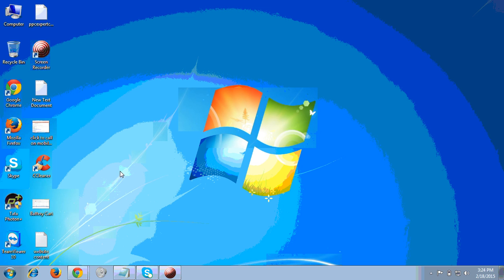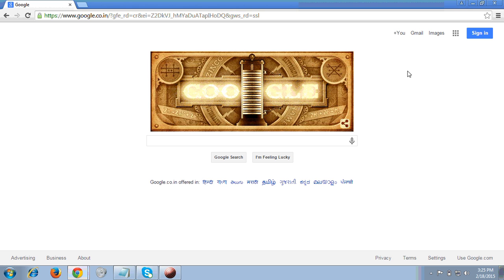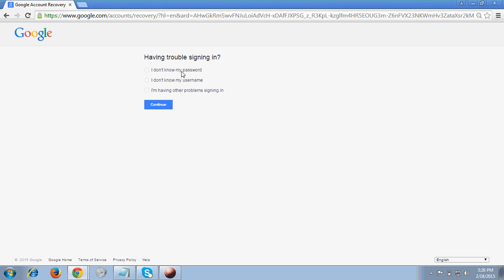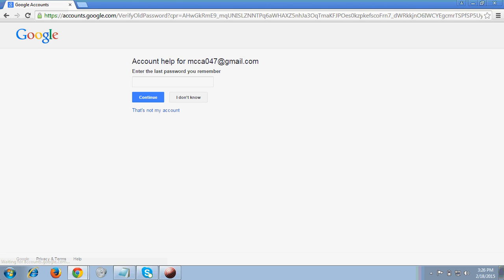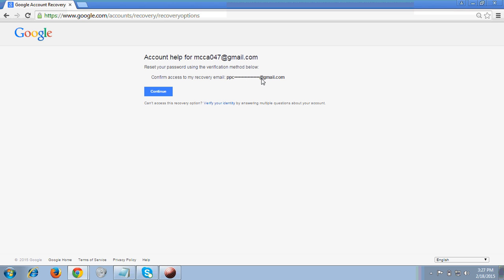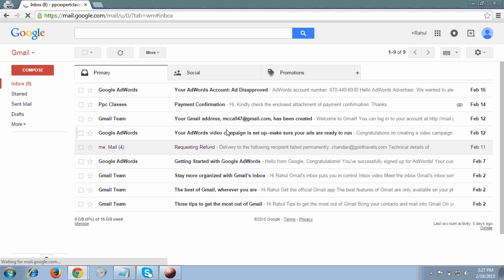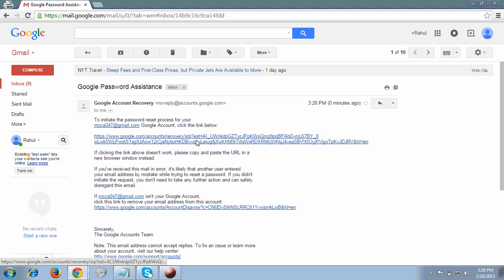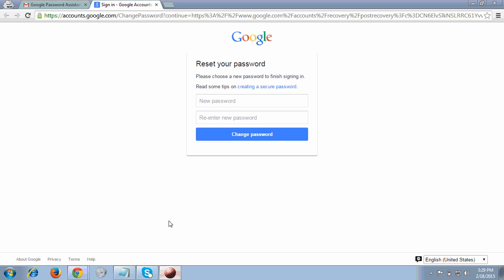Easiest way to Recover your Gmail Account 2015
Facing difficulties in recovering your Gmail account. Try & learn how to recover your Gmail password by following simple steps.